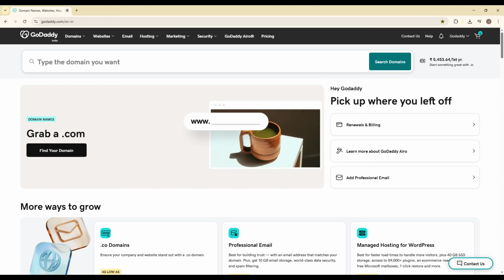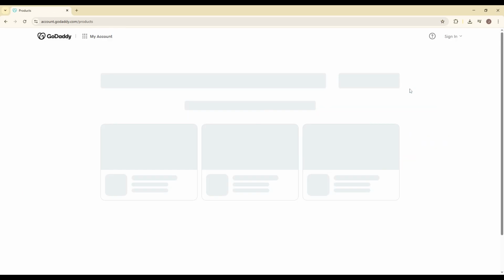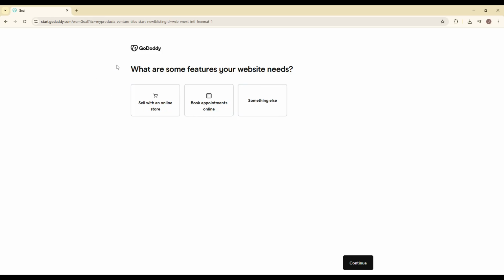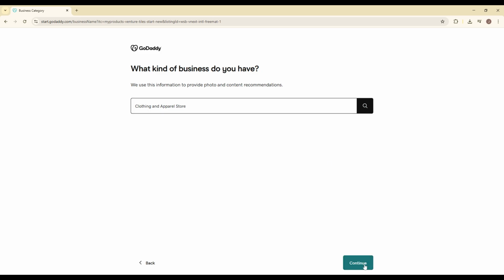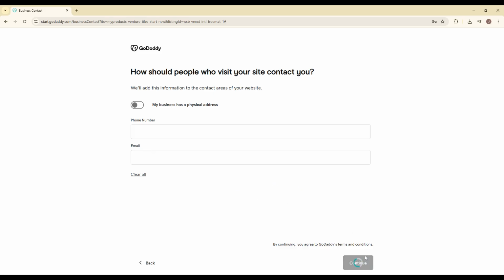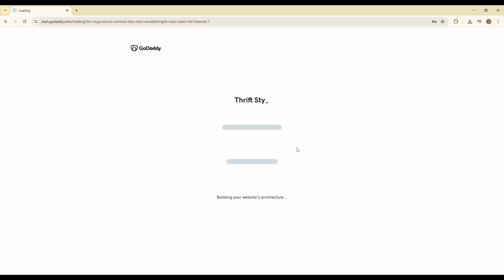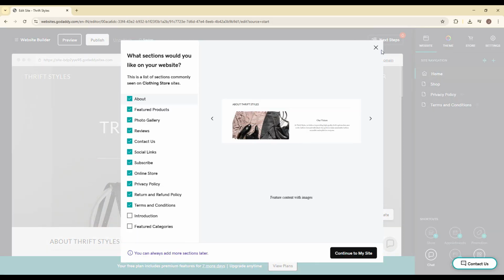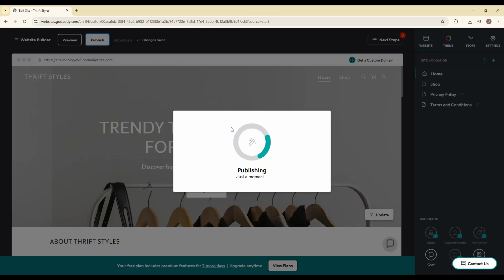How To Create An Ecommerce Website On GoDaddy (2026 Easy Guide)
Learn how to create an ecommerce website on GoDaddy step by step using their free website builder. This beginner-friendly guide shows you how to set up your online store, add products, and publish your site.

Timestamps:
0:00 Introduction
0:28 Sign in to GoDaddy account
0:50 Go to My Products
1:05 Set up a free website
1:32 Choose online store feature
1:58 Select business type
2:15 Enter business name and contact details
2:45 Add business description
3:02 Customize, add products, and publish